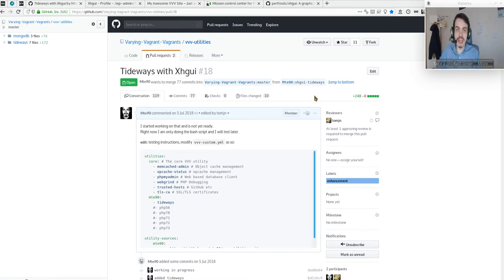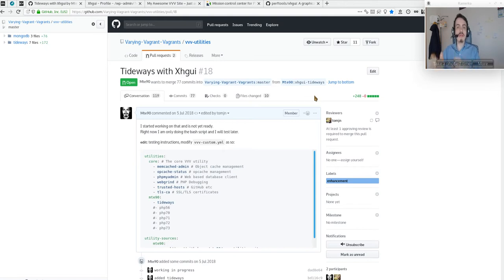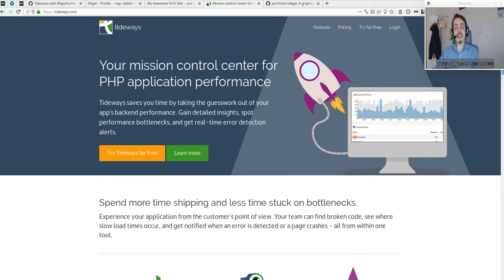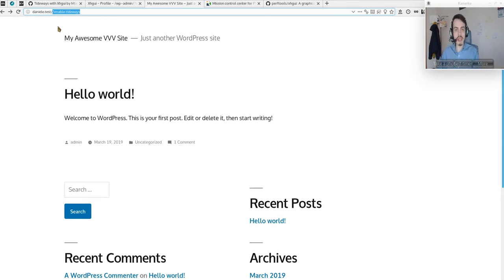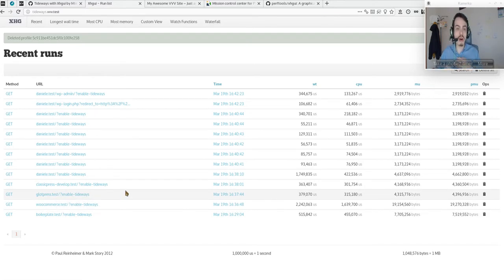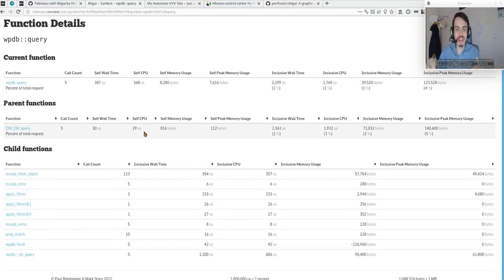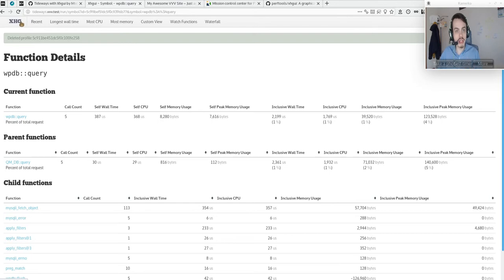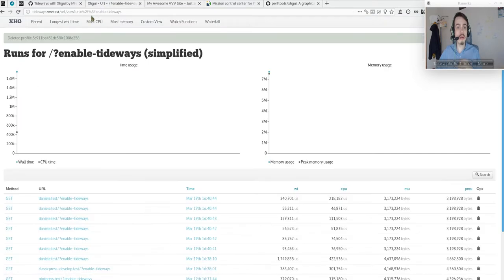Tideways and XhGui to profile WordPress in your VVV dev environment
Add ?enable-tideways to your url to profile it!